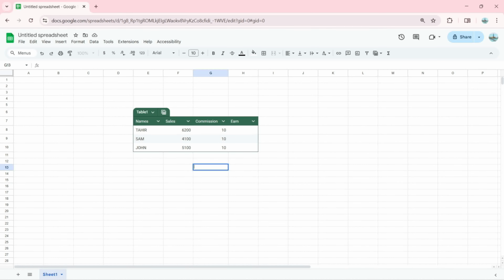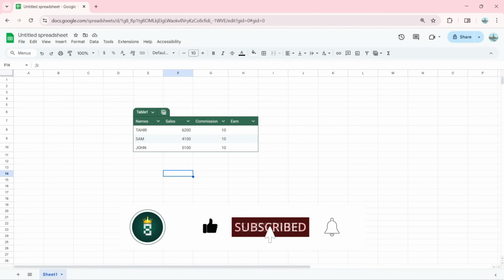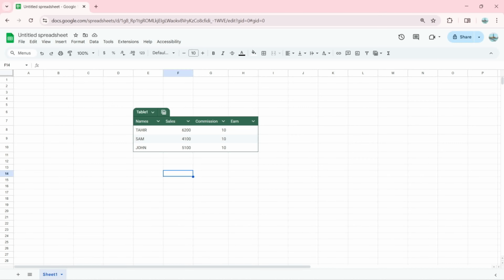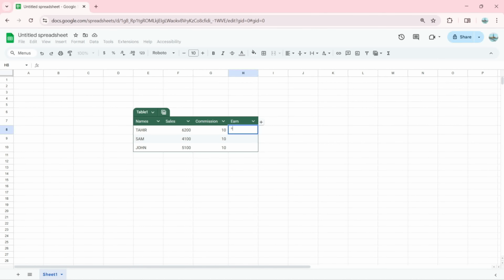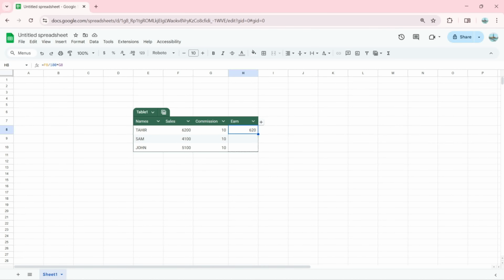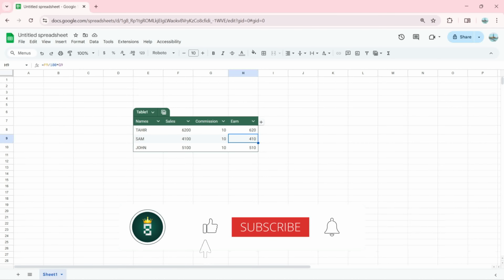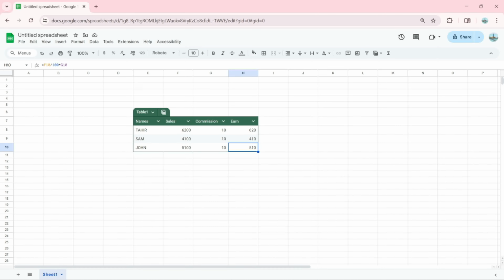Google Sheets Percentage Formula Tutorial | Easy Step-by-Step Guide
Want to learn how to calculate percentages in Google Sheets? 📊 In this quick and easy tutorial, I’ll show you how to use the percentage formula to solve common problems such as:

✅ Calculating percentage increase or decrease
✅ Formatting cells to display results as percentages

By the end of this video, you’ll be confident using percentages in Google Sheets for work, school, or personal projects.